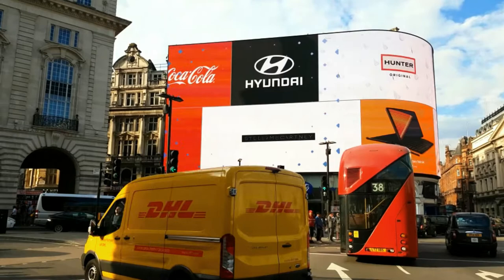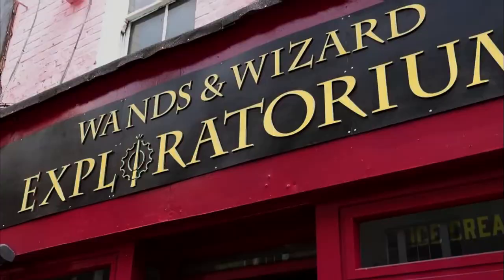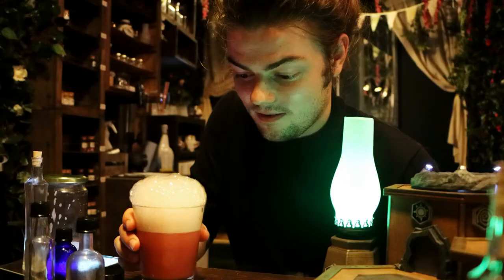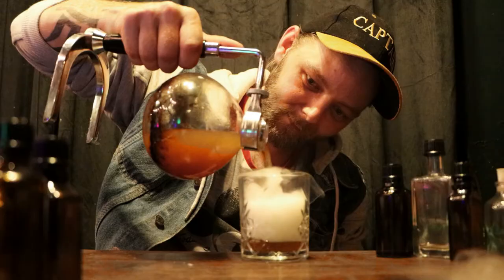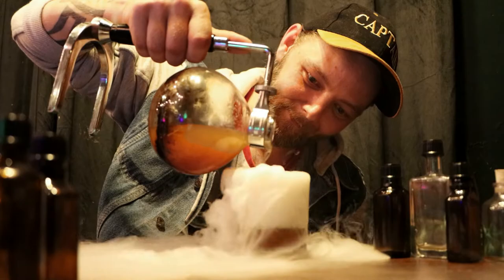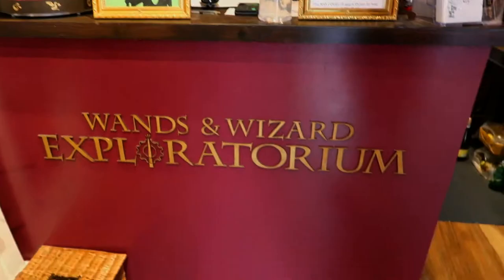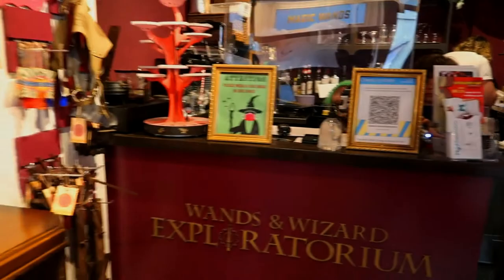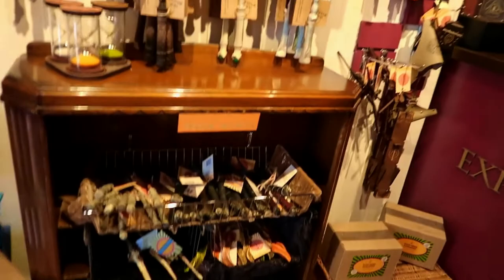Wand Making! Wand And Wizard Exploratorium! London! Harry Potter!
Today I'm in London at the Wand And Wizard Exploratorium! Where I'm going to create my very own magic wand! I love Harry Potter & now I get to go Wand Making with real wizards! This is going to be so magical, I'm so excited! If you guys are ever in London & are Harry Potter fans, I highly recommend visiting the Wand And Wizard Exploratorium! Have a magical day guys & I'll see you, in the next video, byeee!